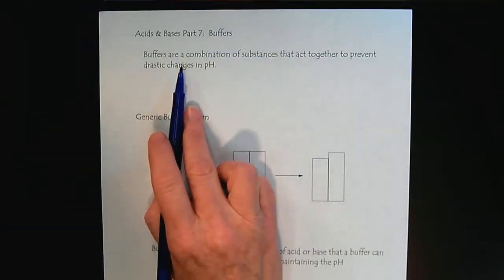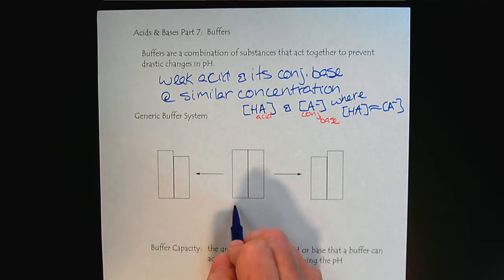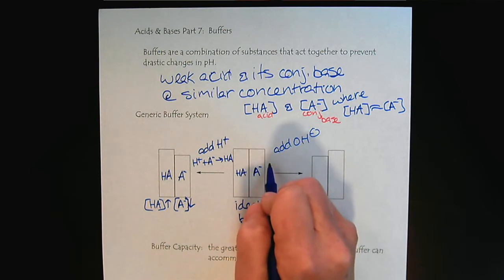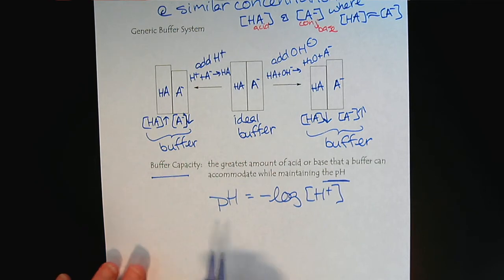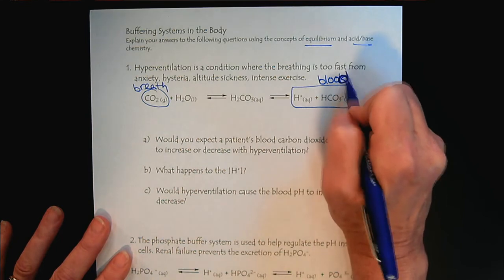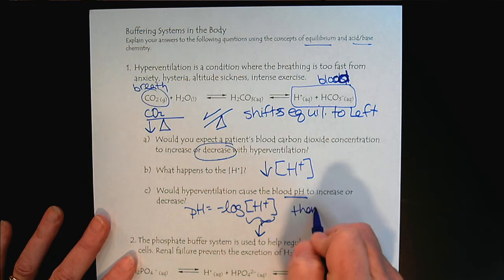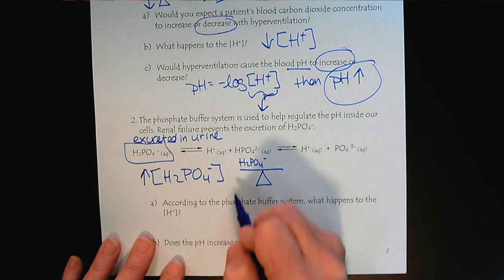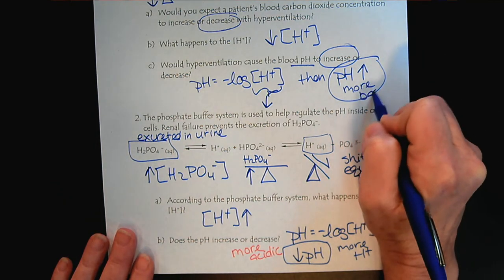Chem 309 Acids & Bases Part 7 Buffers